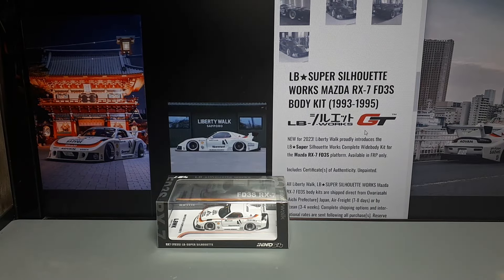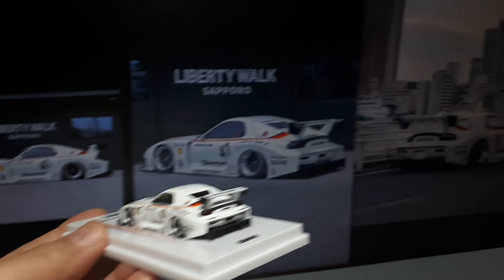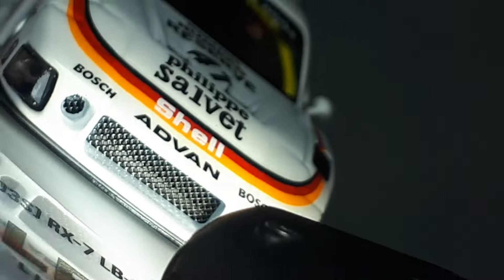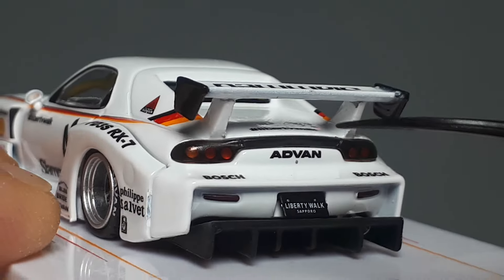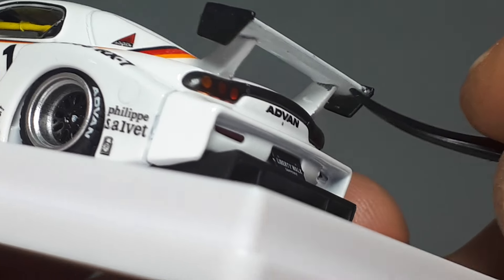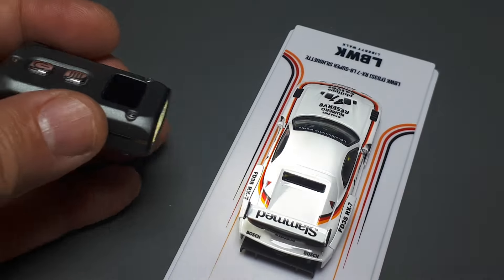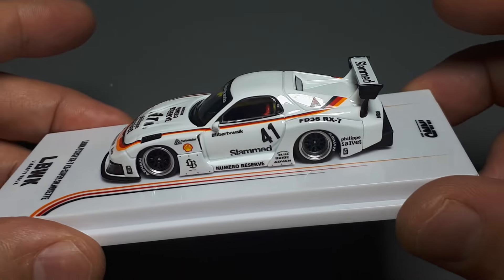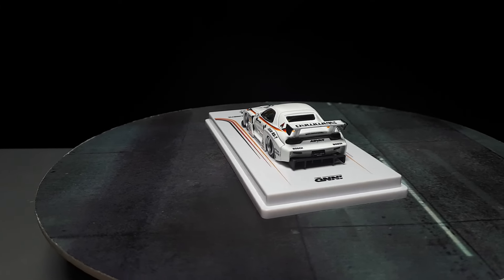1/64 Mazda RX7 FD3S LBWK Super Silhouette by Inno64 diecast